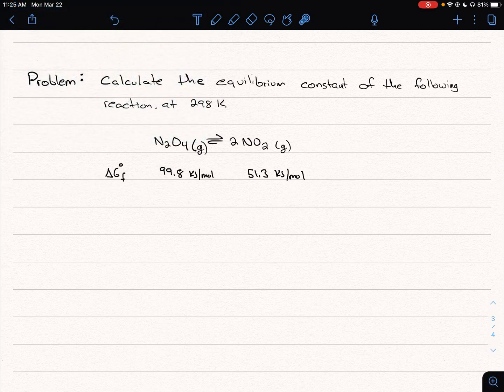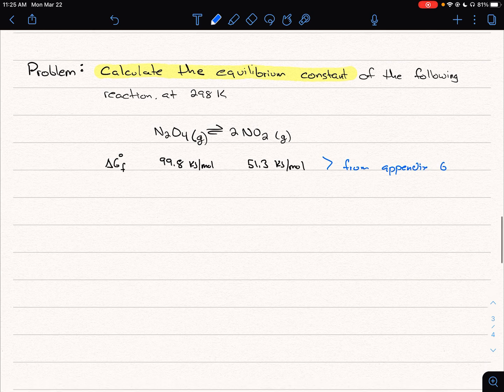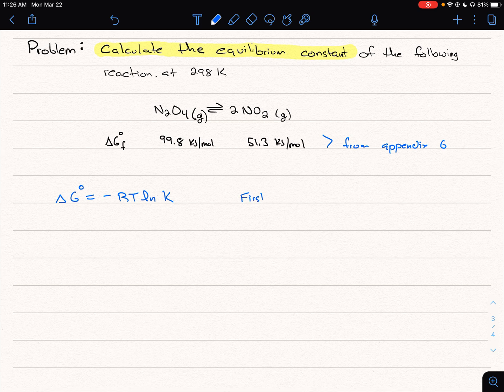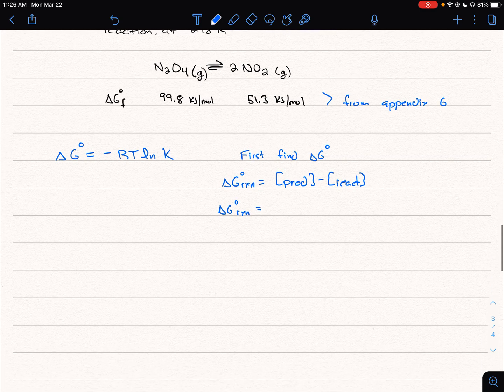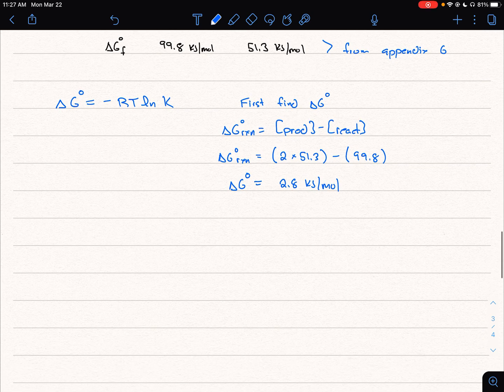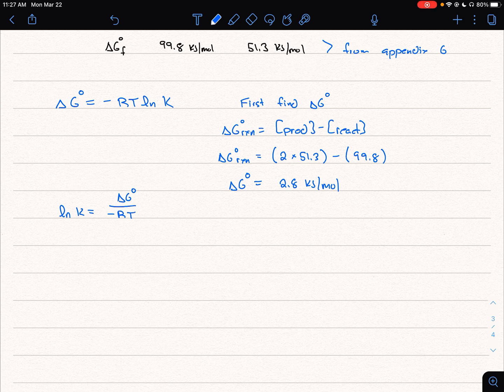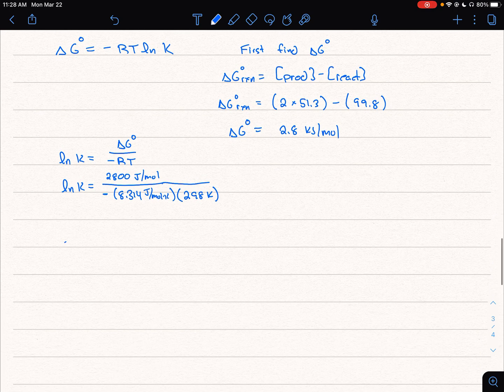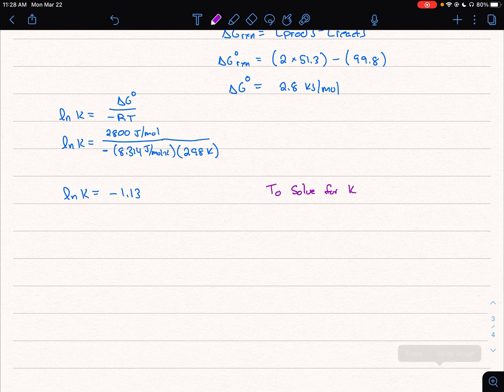Problem: Find K from Gibbs Free Energy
General Chemistry problem solving for the equilibrium constant from Gibbs Free energy